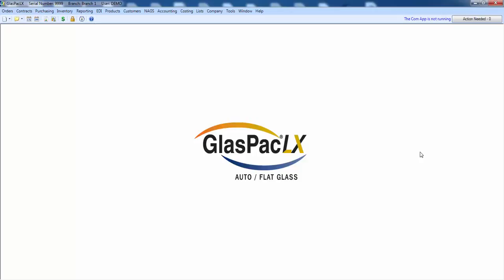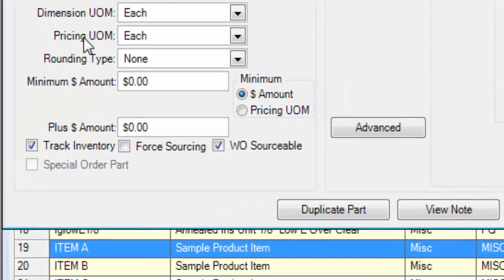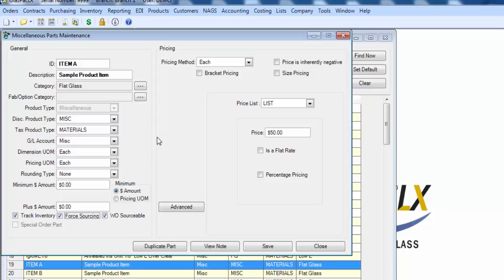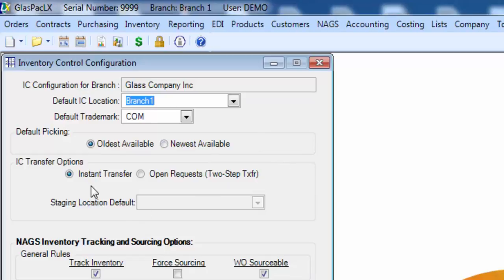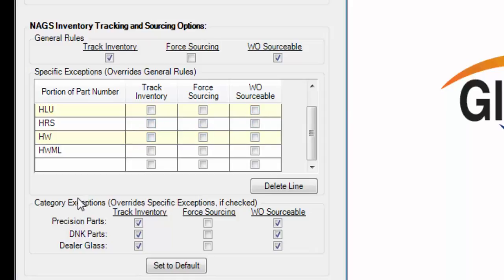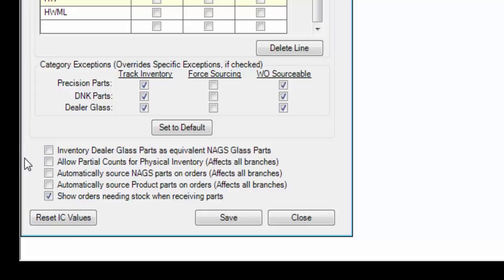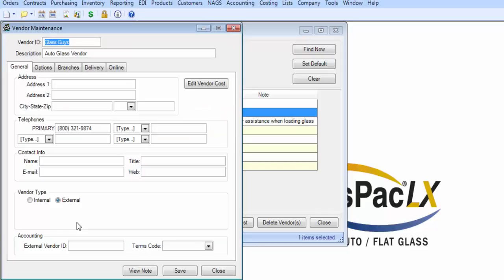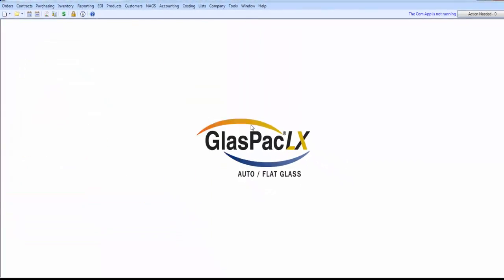4.2 Purchasing and Inventory - Settings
This video explains the Settings and Configuration requirements and options for the Purchasing and Inventory module in GlasPacLX